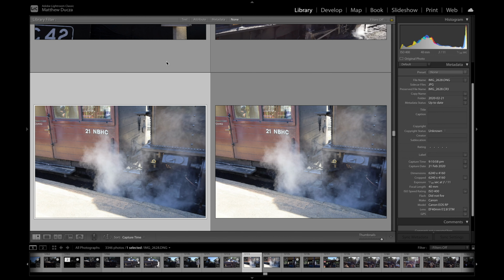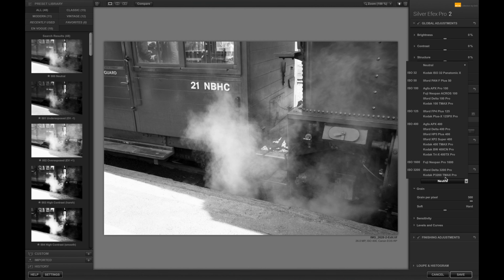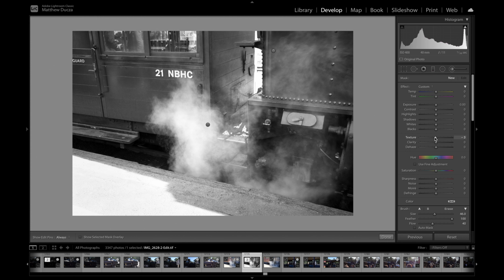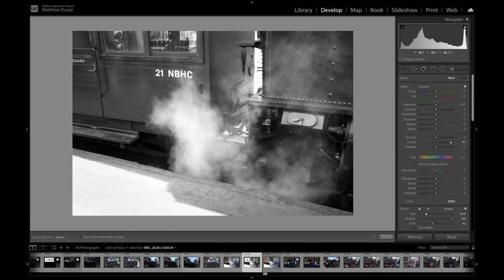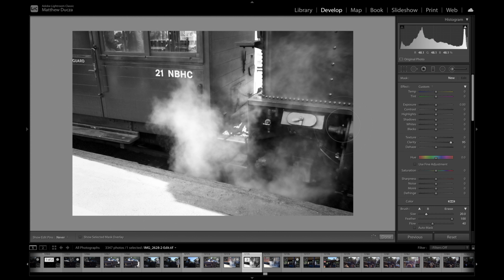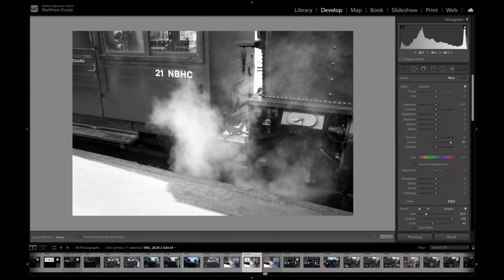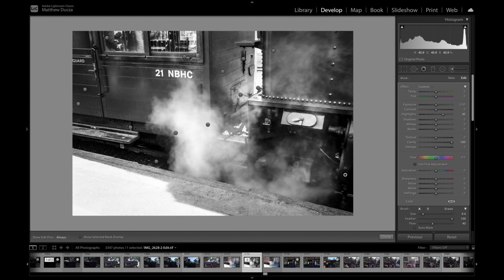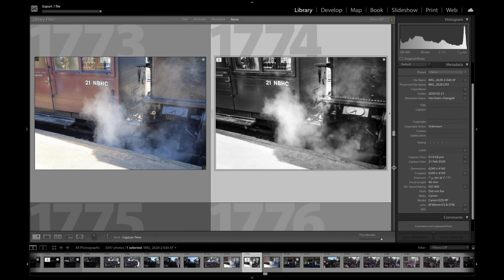Episode 3: How I Edited a Smoke Cloud in Lightroom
Building on the work done in episode two we look at a close up of a steam engine. Edited with Lightroom and Silver Efex Pro.